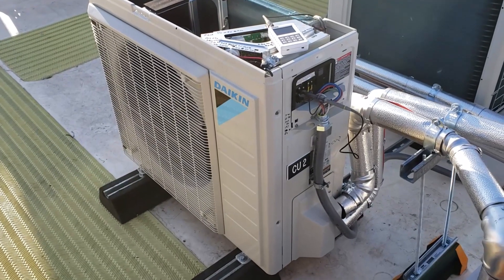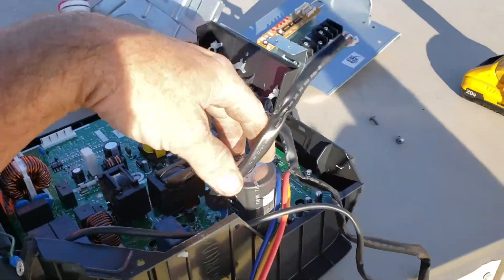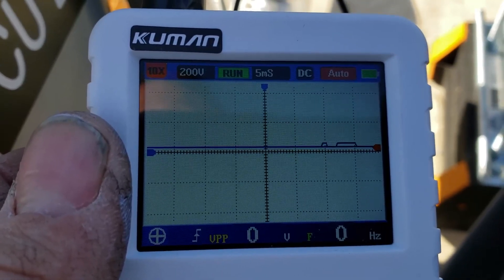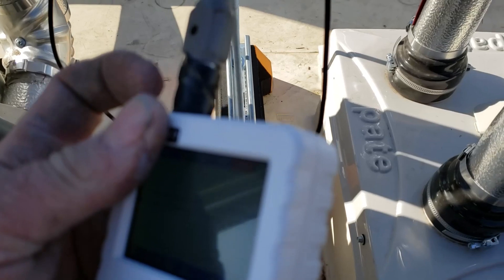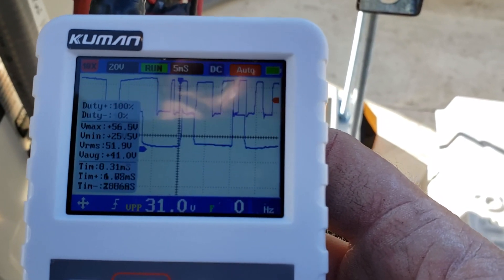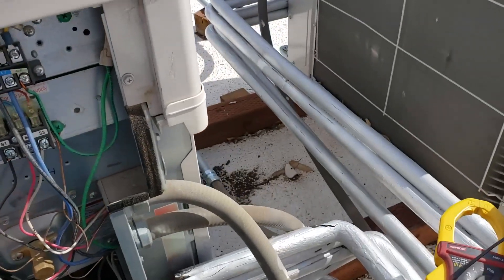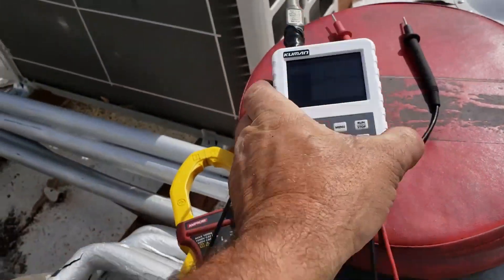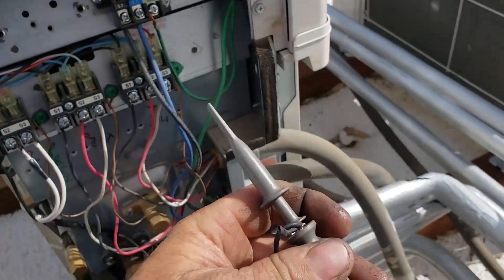Using a cheap scope to diagnose and repair Daikin and Mitsubishi mini splits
Instead of using a digital multi-meter to look for a switching DC voltage on the communication wires of a mini-split I purchased a cheap Amazon pocket oscilloscope to hook up and visually see what is going on.

One note of caution is to not allow the scope lead to be grounded as both connections to the probe have high voltage potential to ground.